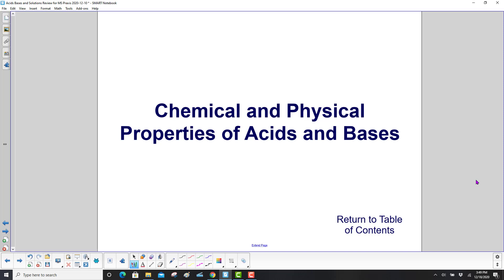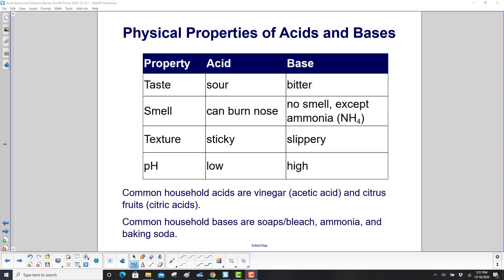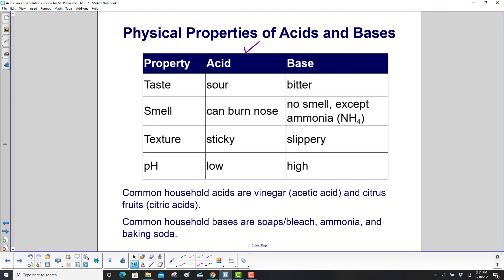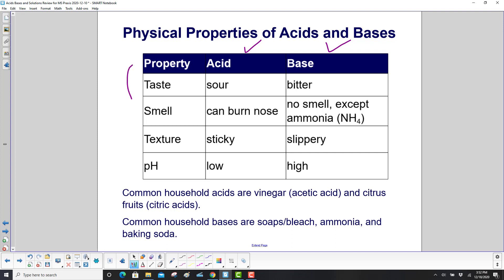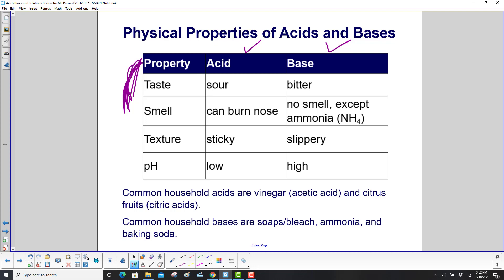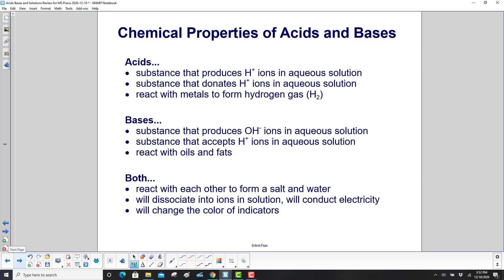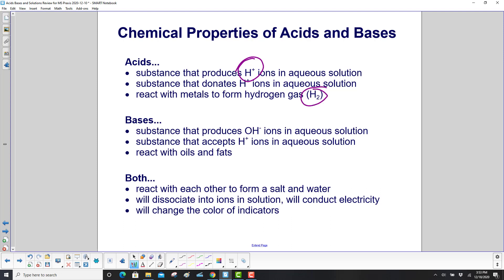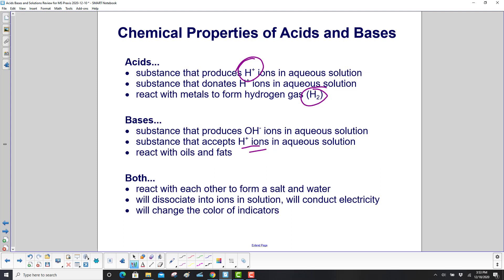MS Science Acids, Bases and Solutions Properties of Acids and Bases Part 1